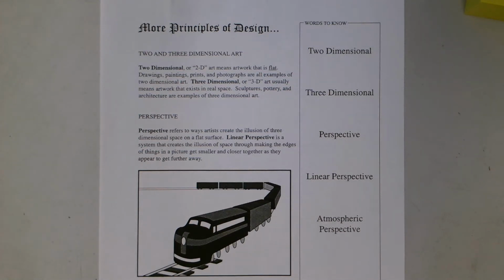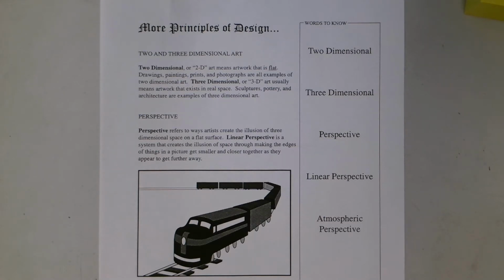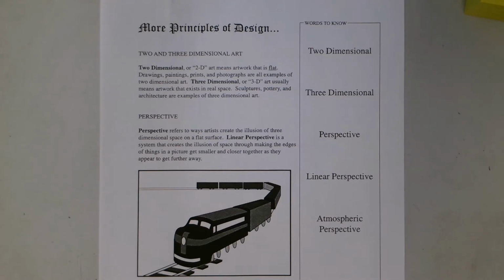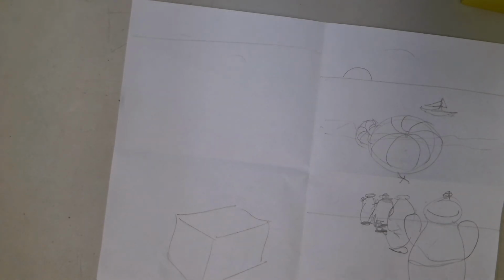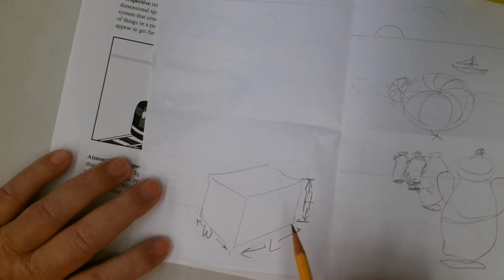P of D Perspective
Techniques to create depth